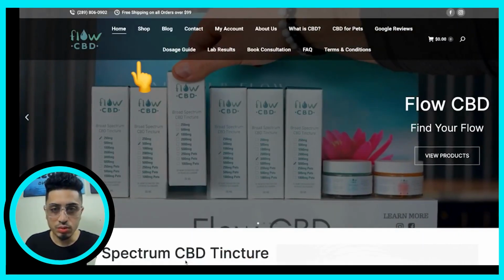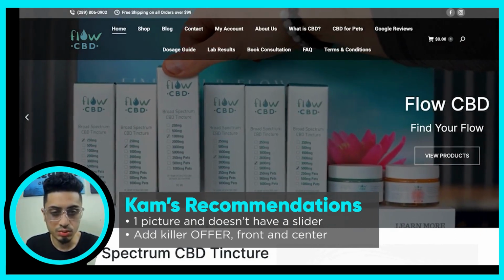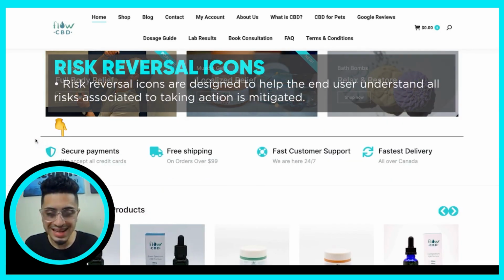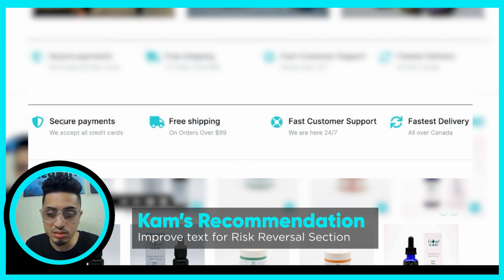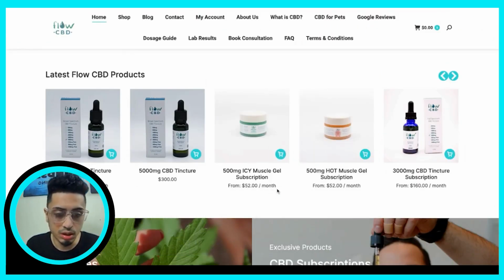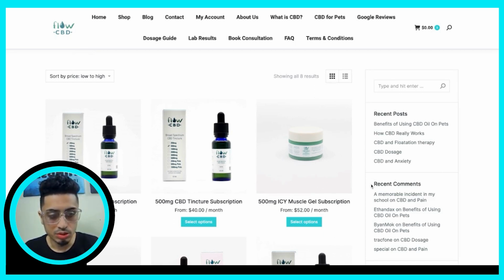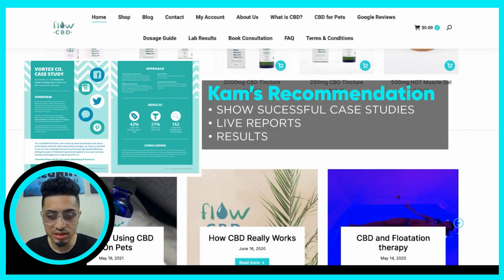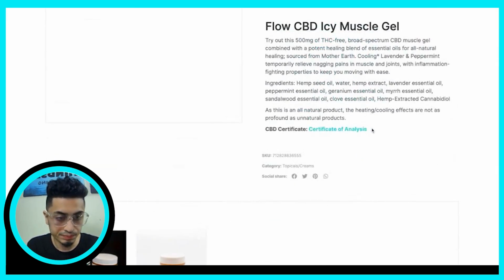Step By Step High Impact Ecommerce CRO Teardown - Where Do I Even Start? | Live Website Audit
In this live website audit, I am breaking down element by element what this website can do to radically increase on-site conversions!

Conversion rate optimization or CRO is a powerful tool that you can use to increase your sales. However, we tend to limit our testing to our paid advertising efforts but rarely apply that logic to our website.

Testing elements on your website can increase your sales in a way you never imagined. CRO is all about A/B testing elements of your landing pages. You can use multiple tools, CRO teams and loads more to increase your conversion rate.
conversion rate optimization shopify, conversion rate optimization ecommerce, conversion rate optimization (cro), conversion rate optimization dropshipping, website live audit, website tear down cro, ecommerce website analysis, conversion audit website